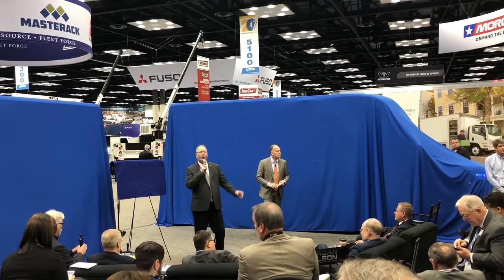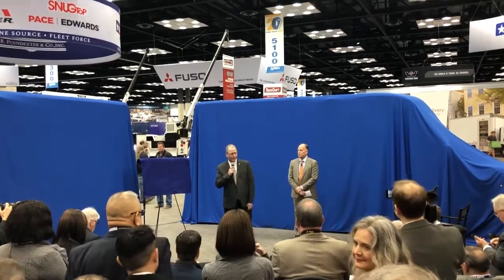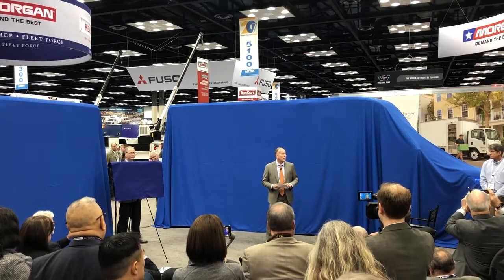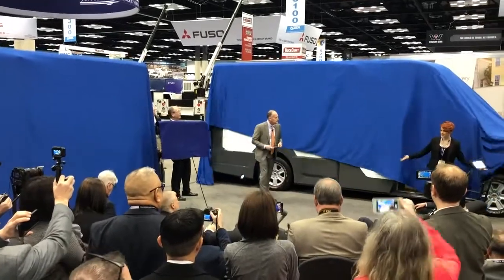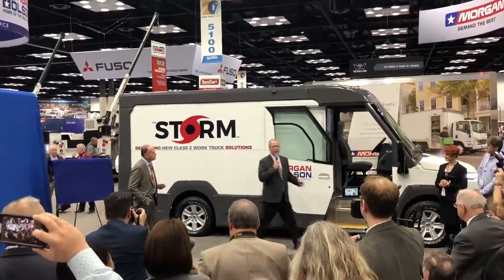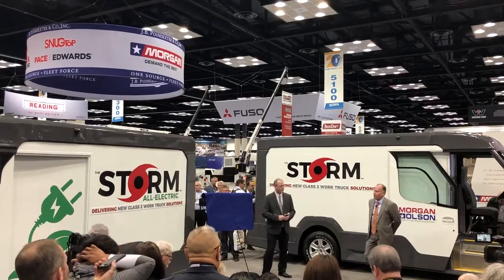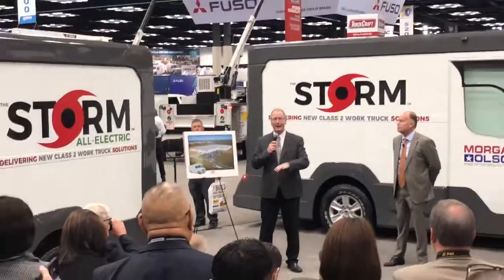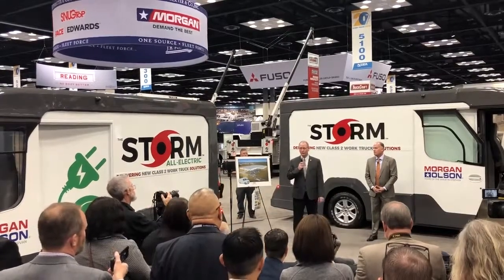Morgan Olson Press Conference @ Work Truck Show 2020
Representatives from Morgan Olson unveil the company’s two new step van models during a press conference at NTEA Work Truck Show on March 4, 2020. The first is a Class 2 step van built on a Ford F150 chassis. The second is an all-electric Class 2 step van powered by a BMWi propulsion system.